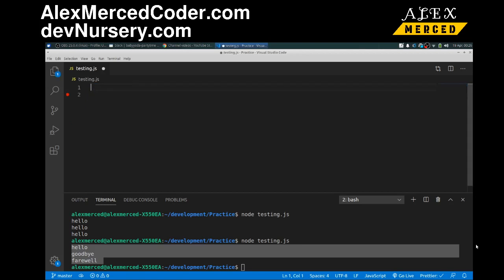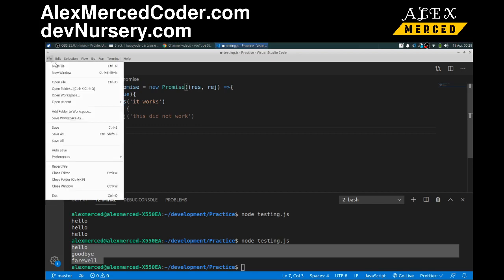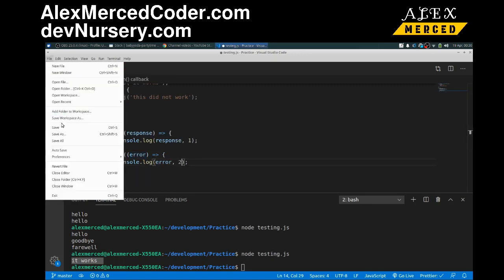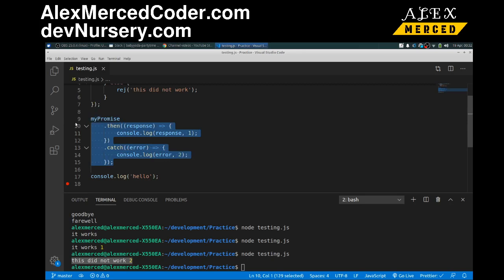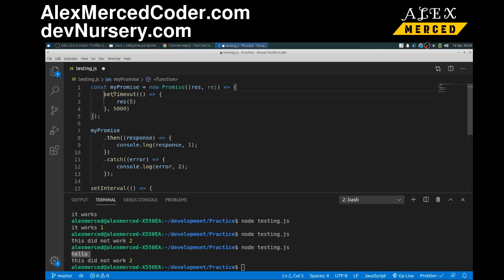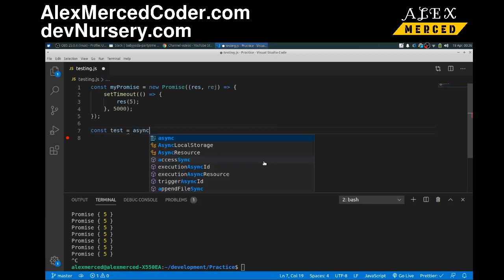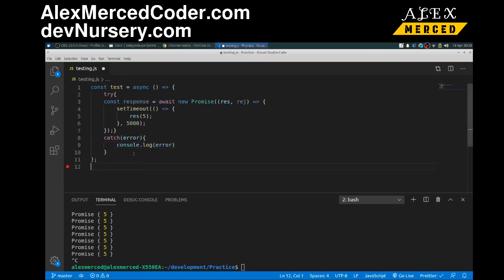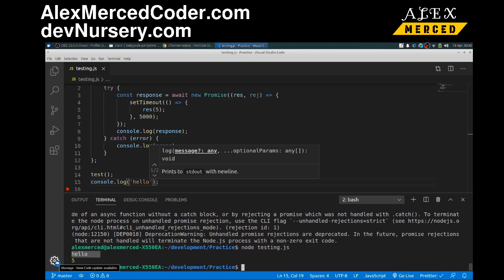AM Coder - Overview of Promises in Javascript - (creating promises, .then, .catch, async/await)